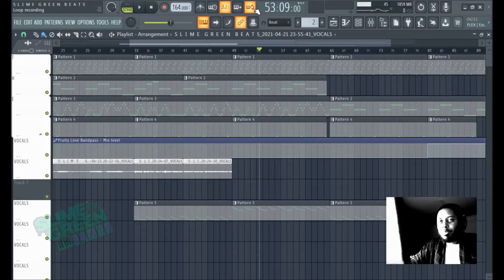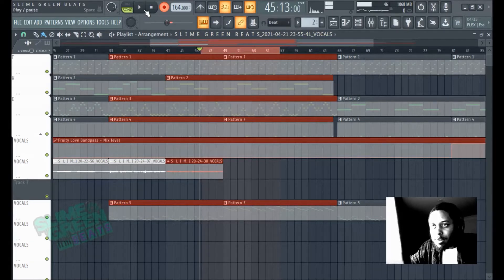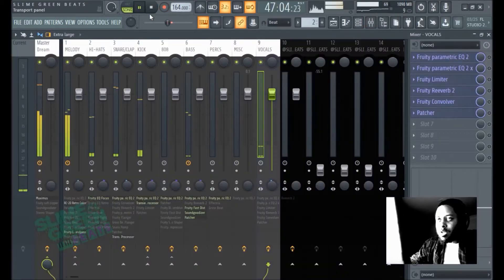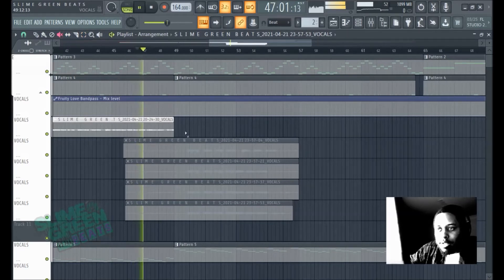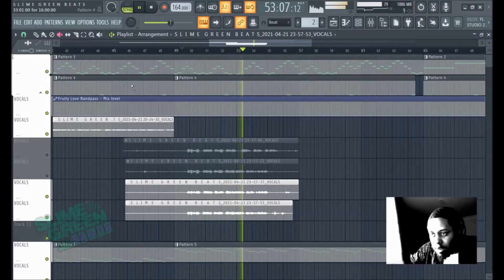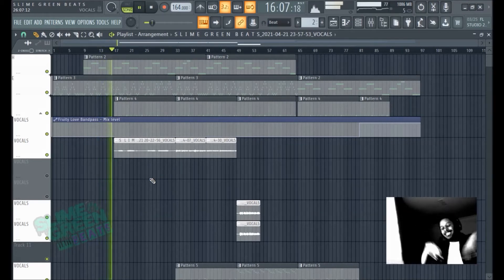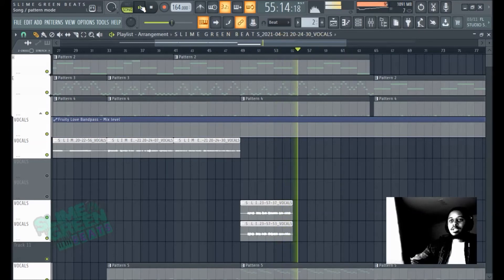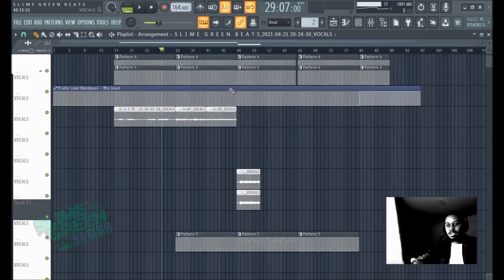How to Loop Record Vocals in FL Studio 20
Watch this video to massively improve your vocal recording technique in FL Studio.

Be sure to grab a copy of our "How to Make Beats" book

Slime Green Beats is led by 3E Wave and Stunna, two highly acclaimed music producers with an extensive fanbase on YouTube. With nearly a decade of beat making experience between them, their technical tips and recommendations are proven to work in the real world.